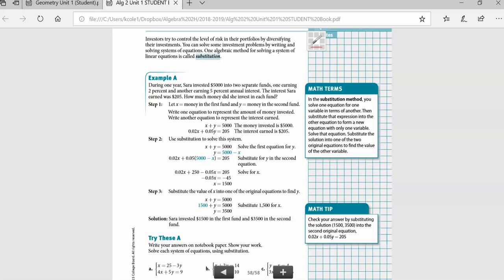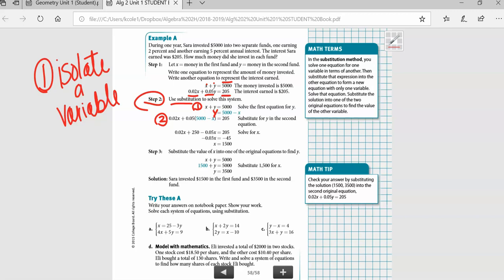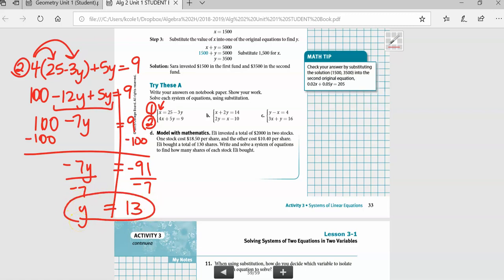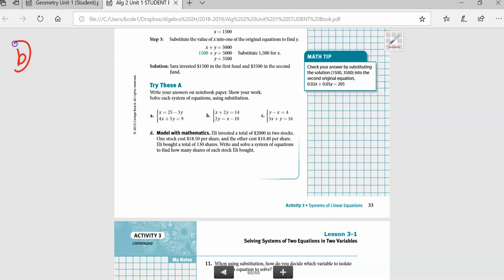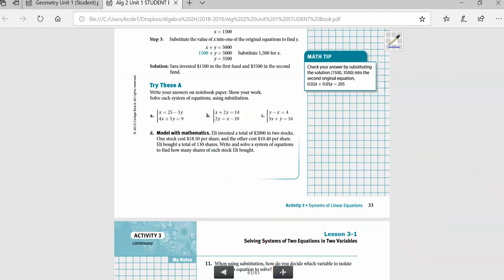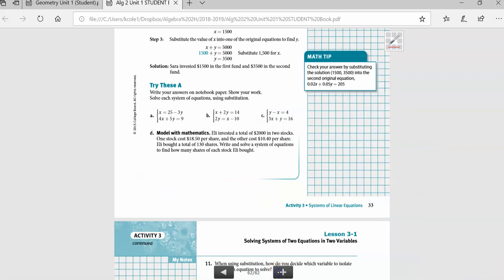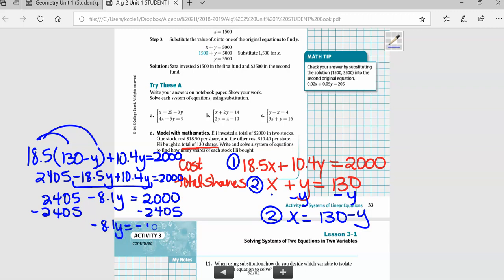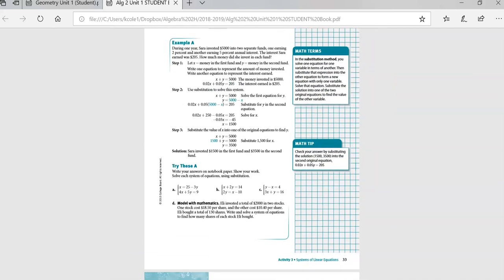Alg 2 notes 9-25